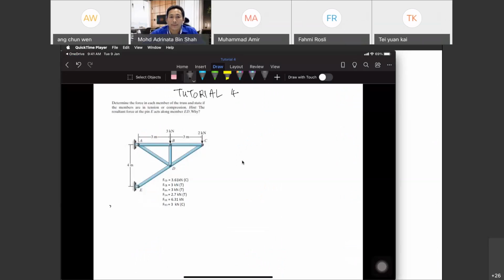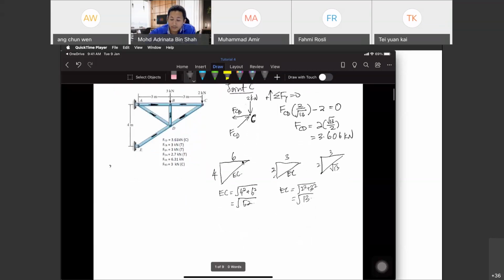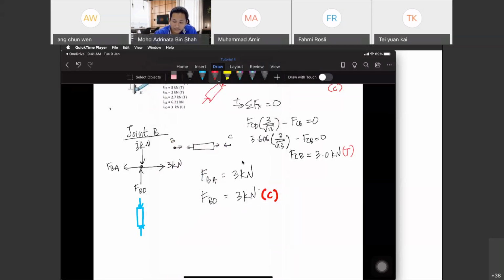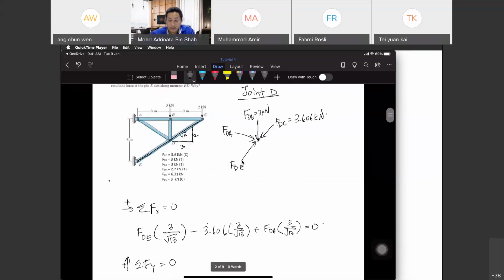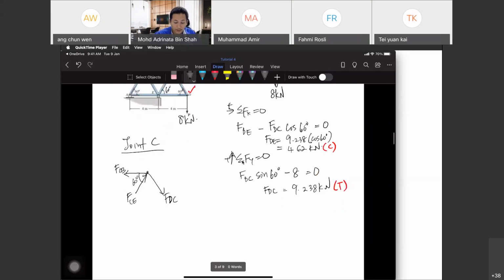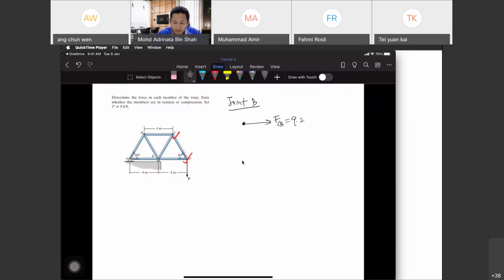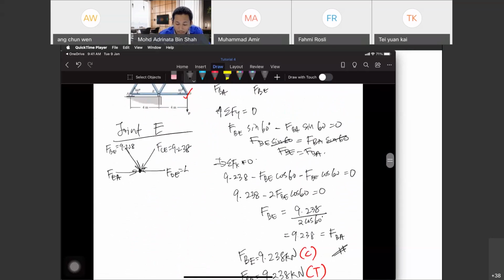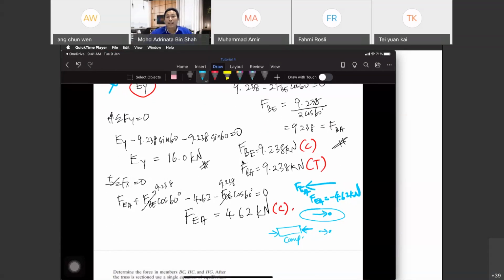BMCG 1123 Tutorial 4: Part 1